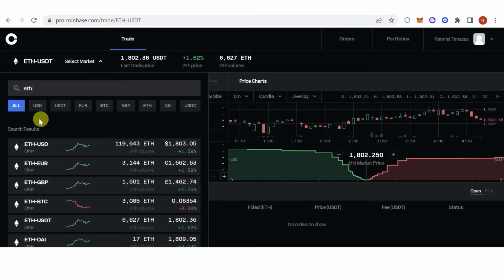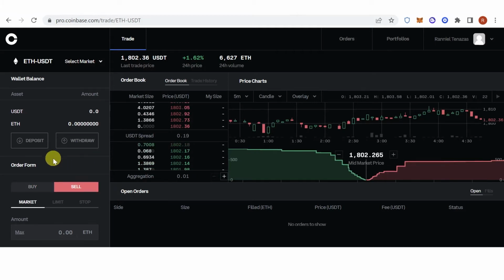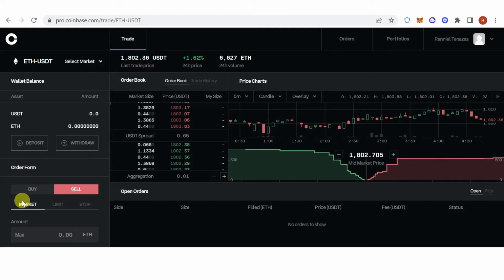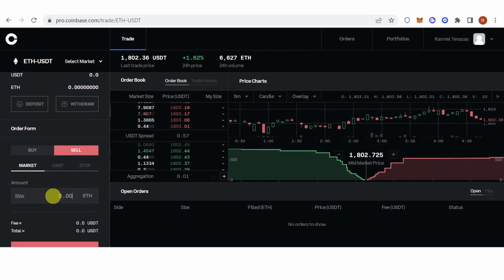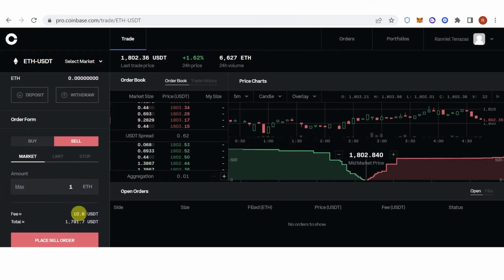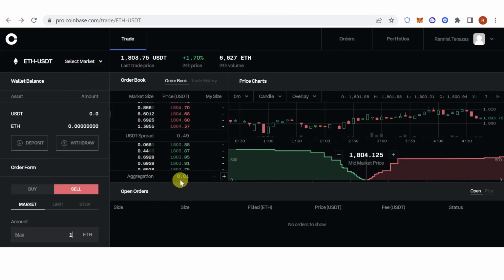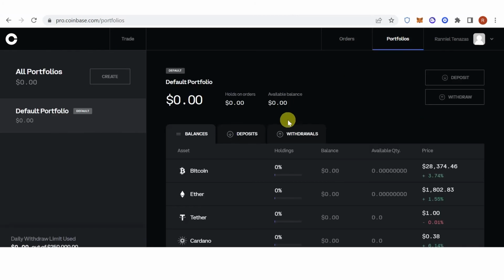How to Sell ETH on Coinbase Pro (Step by Step)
In this quick video, I will show you How to Sell Eth on Coinbase Pro step by step.

Are you new to Coinbase Pro and looking to sell your ETH? We've got you covered with this step-by-step guide.

First things first, make sure you have some ETH in your Coinbase Pro account.

Once you've logged in, navigate to the ETH balance in your portfolio and click on the "Sell" button.

In the "Sell ETH" window, you can either select to sell all of your ETH or a portion of it. Enter the amount you want to sell and choose your preferred trading pair.

The trading pair you choose determines what asset you'll receive in exchange for your ETH. You can choose from a variety of options, including USD or other cryptocurrencies.

Finally, review your sell order details, including the trading fee, before clicking the "Sell" button to complete the transaction.

Keep in mind that Coinbase Pro charges a trading fee for every trade you make, so make sure to take this into account when selling your ETH.

And that's it! You've successfully sold your ETH on Coinbase Pro.

Coinbase Pro is a beginner-friendly platform for buying and selling cryptocurrencies. We hope this tutorial has helped you feel more confident with selling your ETH on Coinbase Pro.